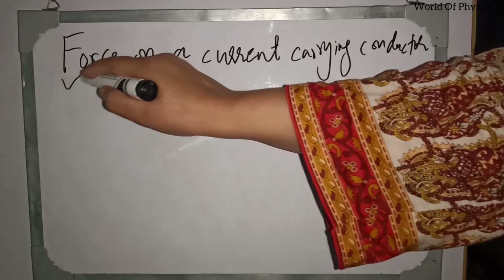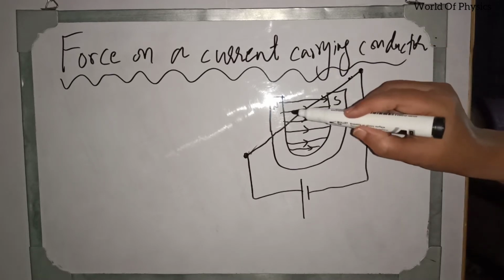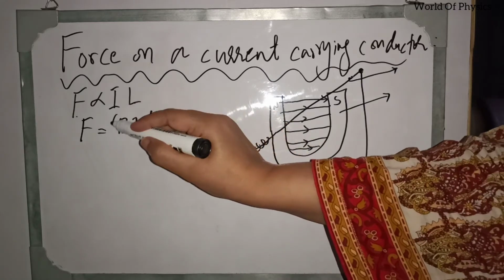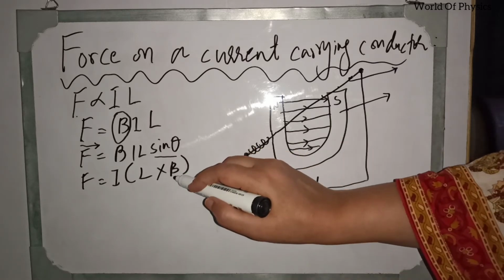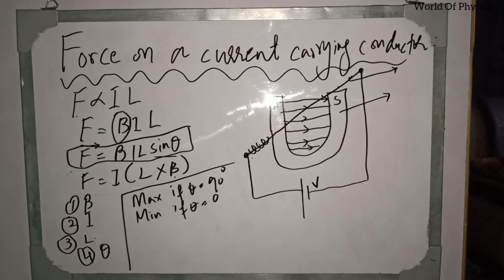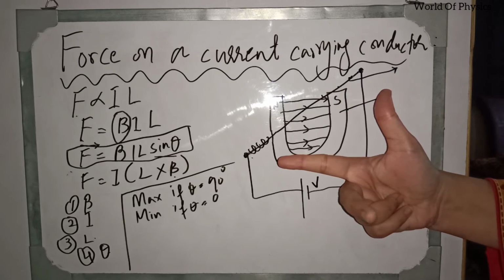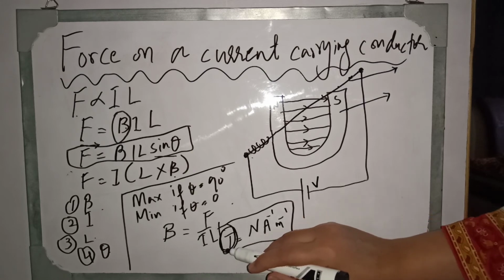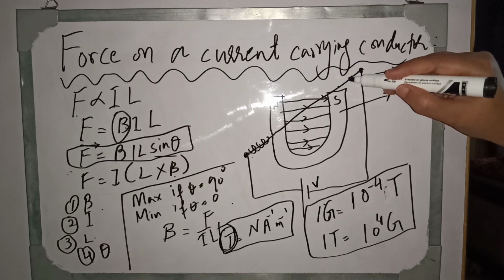Force on a Current carrying conductor.